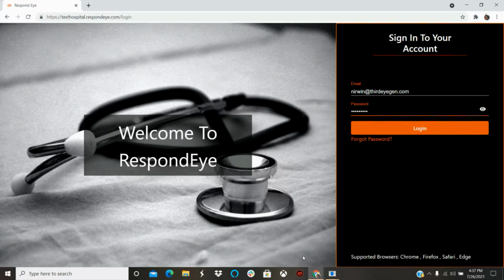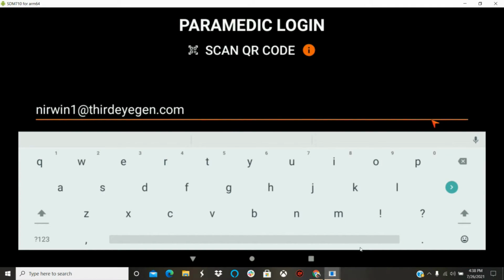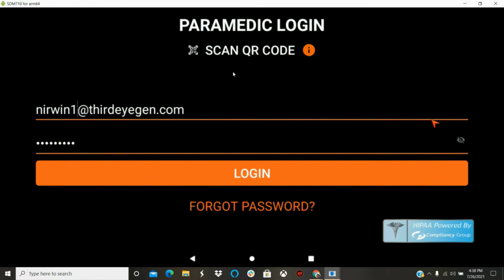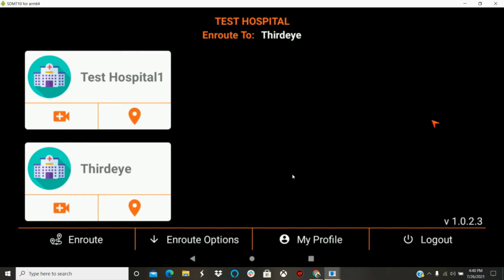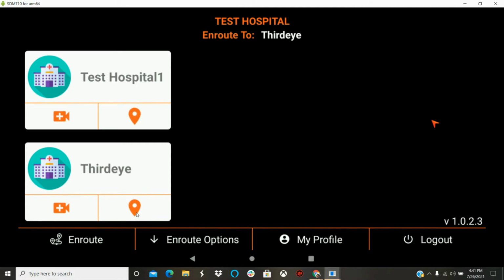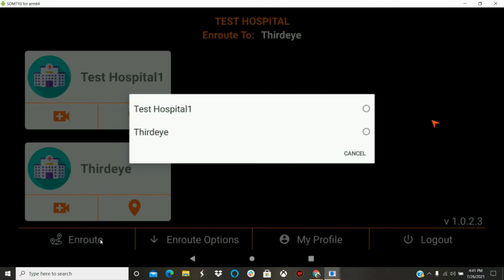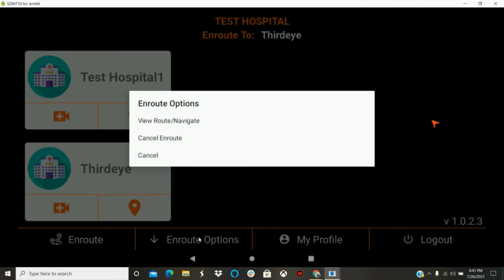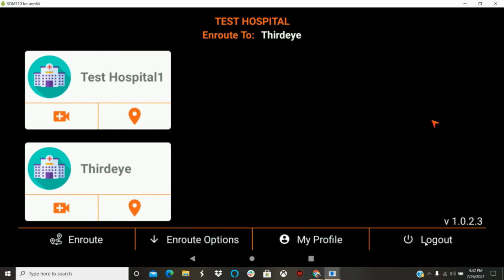How to Make an Account and How to Use RespondEye (For Paramedics)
In this tutorial video, the ThirdEye Support Team explains how to make an account for our RespondEye Platform and also reviews how to use the various tools within the platform (as a paramedic).